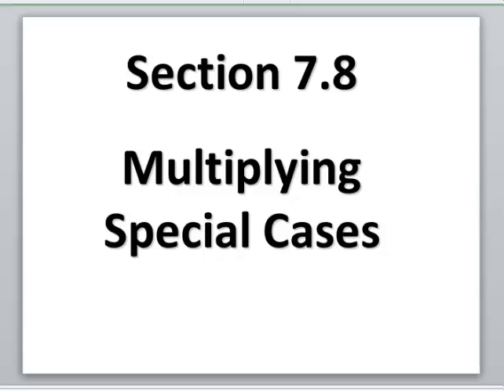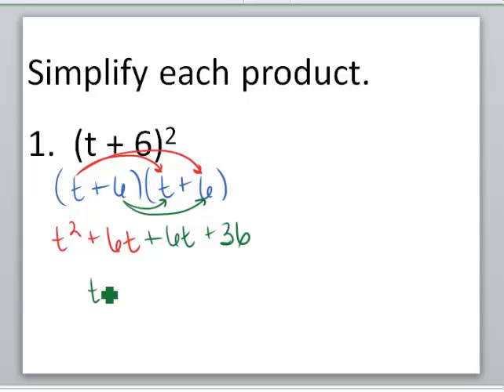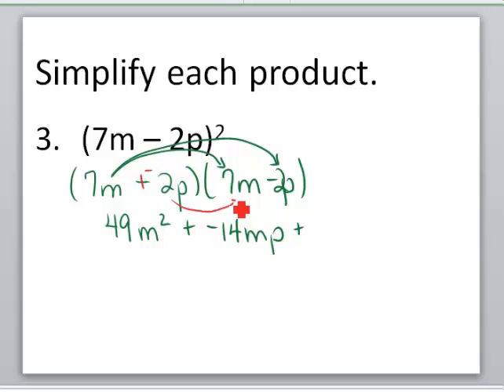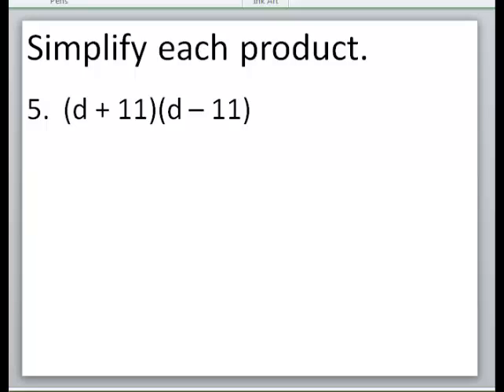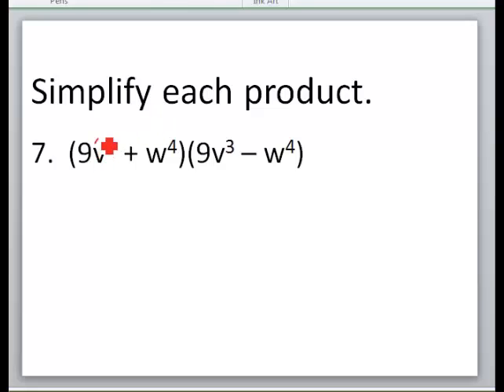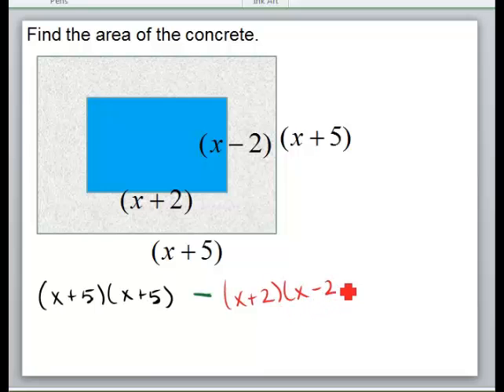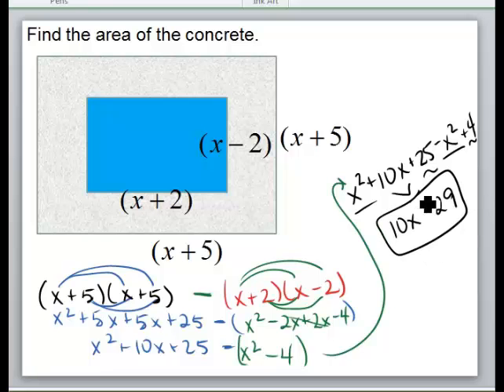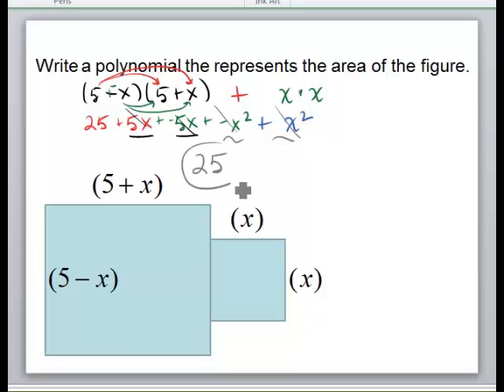Section 7 8 Multiply Special Cases Polynomials